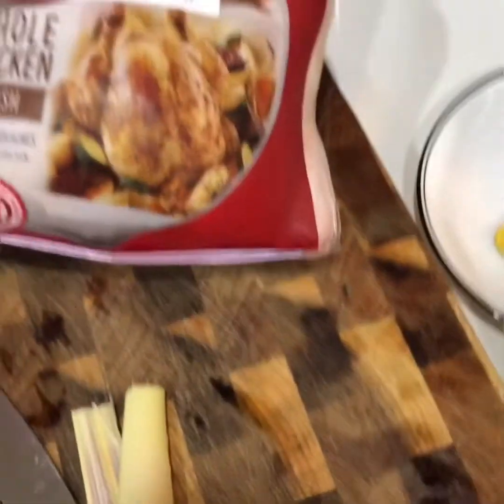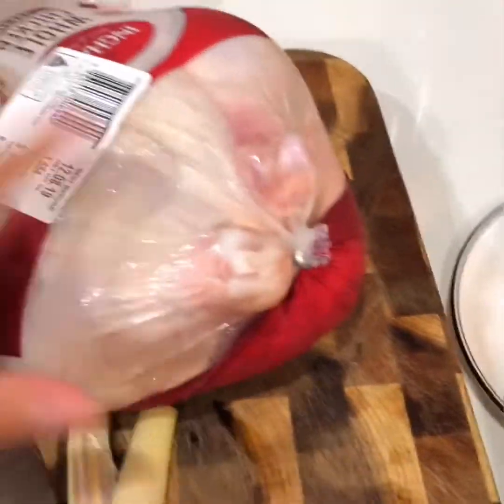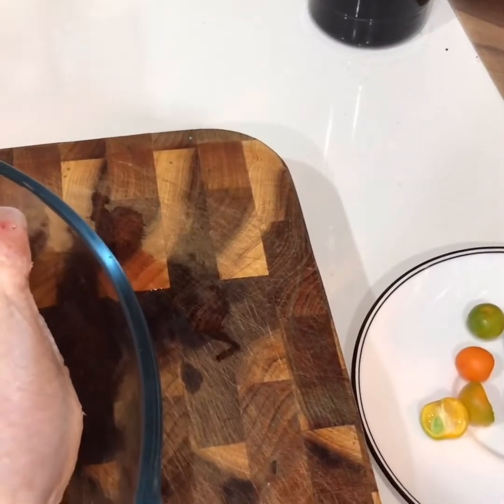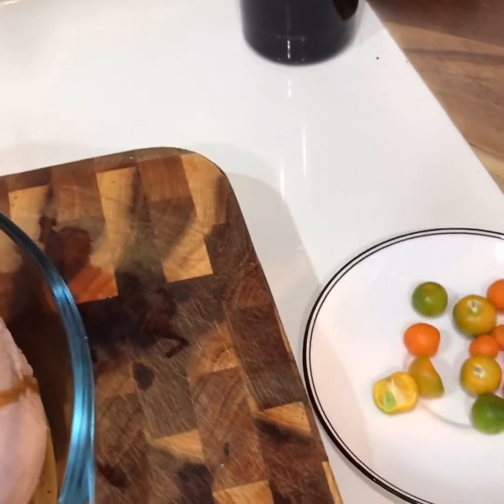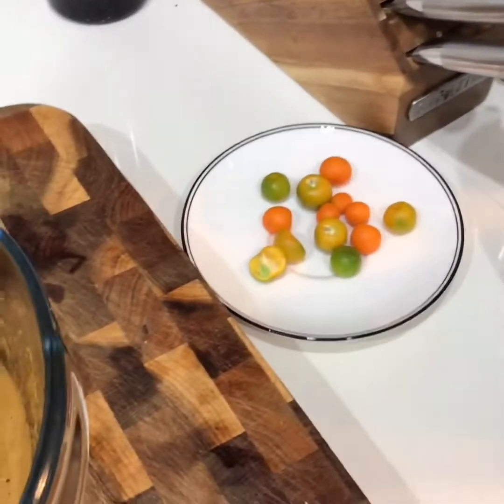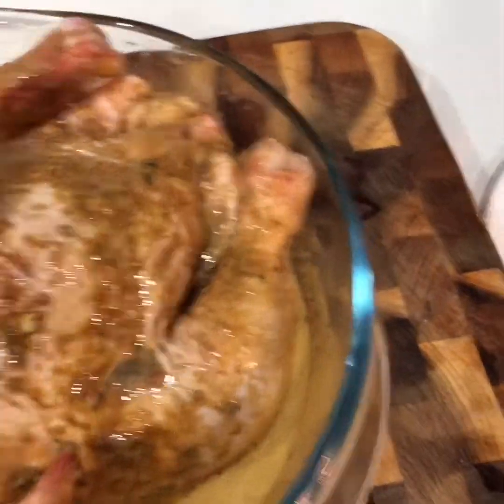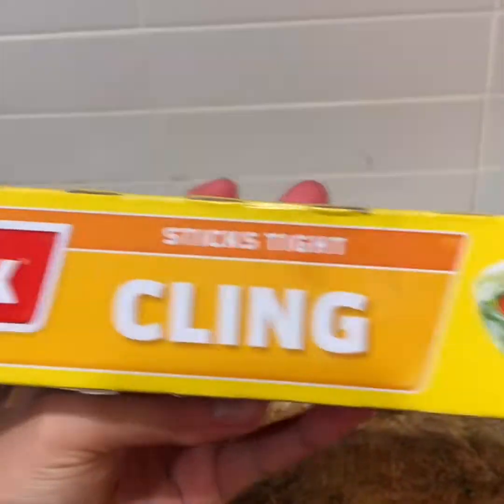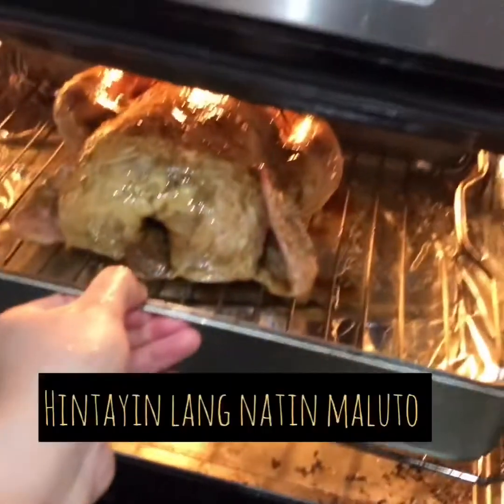Our Dinner for tonight |Cooking Lechon Manok or Roasted Chicken |In Australia